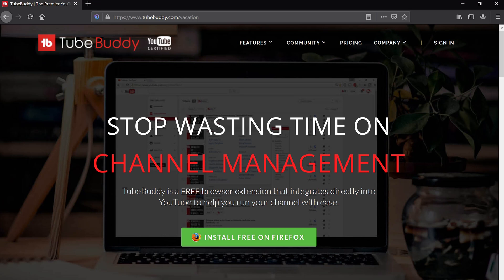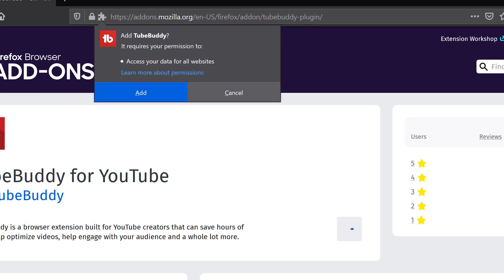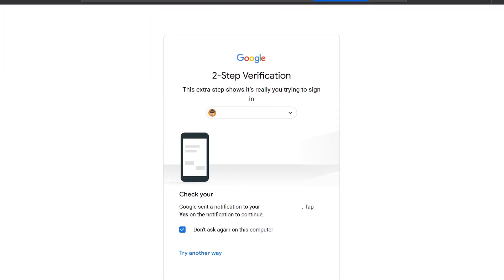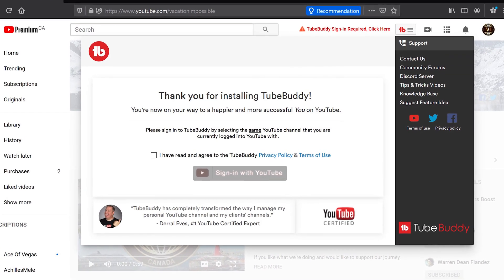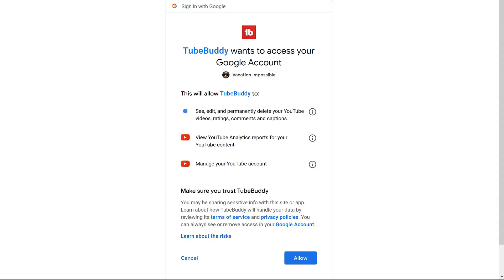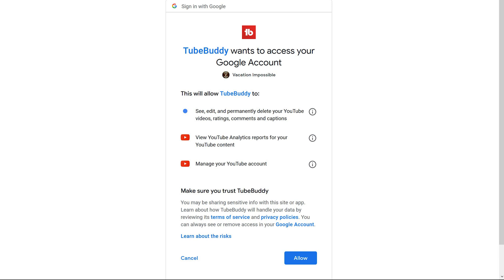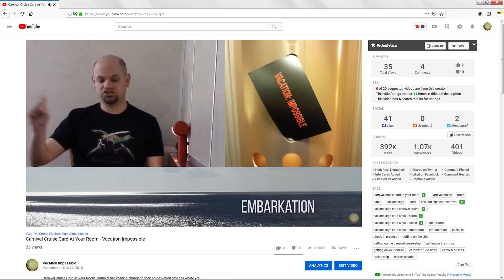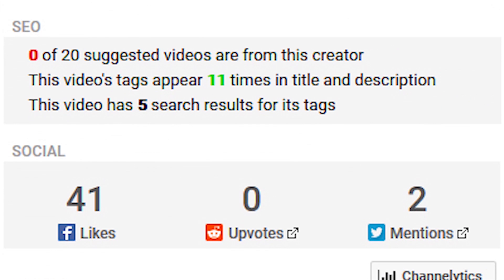How To Install TubeBuddy On Firefox To Get More Views And Subscribers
How To Install TubeBuddy On Firefox To Get More Views And Subscribers. In this video we will show you how to add tubebuddy extension on Mozilla Firefox this is best extension to get more views on YouTube. This browser extension is amazing. The process for installing the TubeBuddy browser extension on other browsers like Google Chrome and Microsoft Edge are very similar.